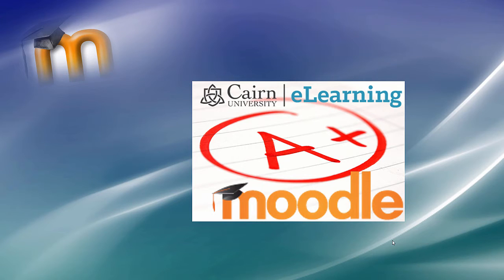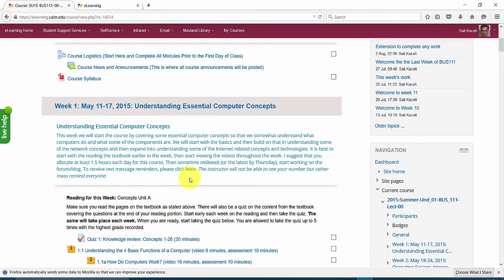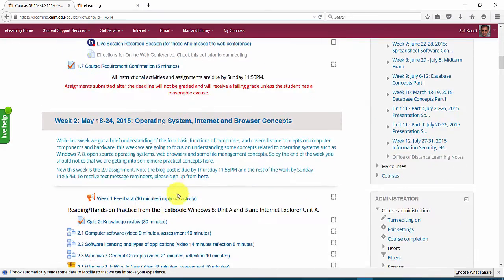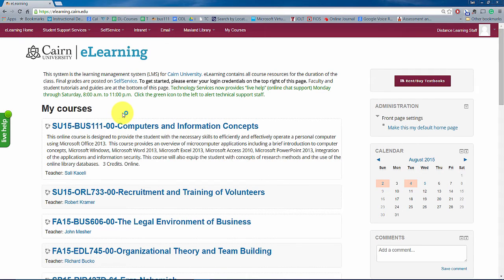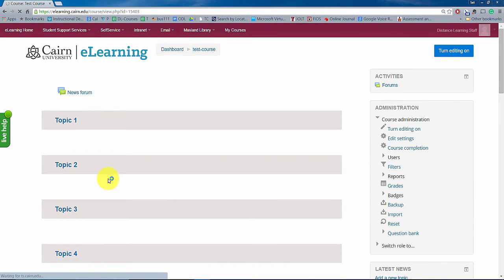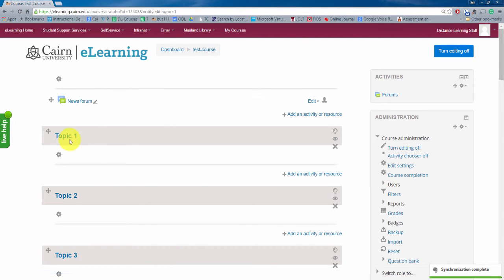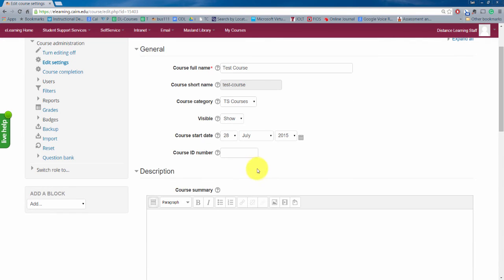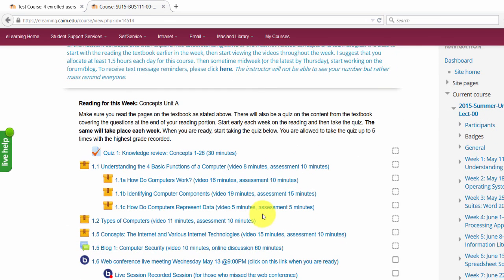Getting Started with Moodle™ Software Platform - Moodle™ Software Platform Basics SIMPLIFIED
An easy to follow step-by-step tutorial outlining how to use Moodle™ Software Platform and how Moodle™ Software Platform works. Learn Moodle in an easy way: Concepts based. Easy to understand. Try it now. You will not be disappointed and also spread the word.

This video covers:
- How Moodle™ Software Platform works
How to get started using Moodle™ Software Platform
Quick tutorial on how to get started with your course in Moodle™ Software Platform.